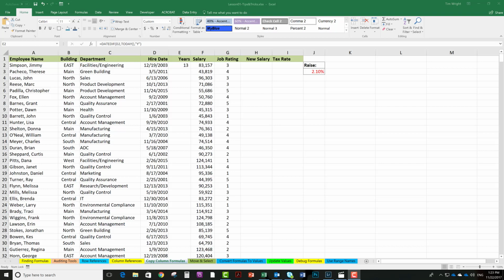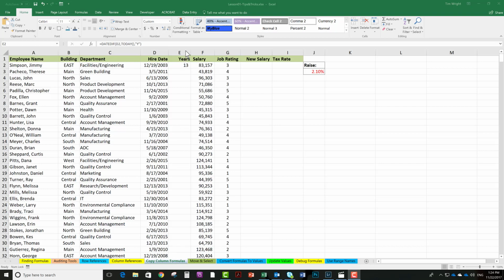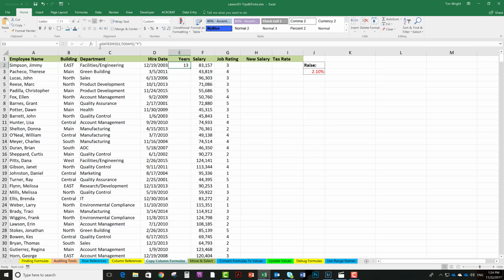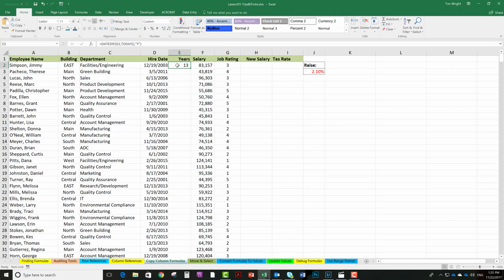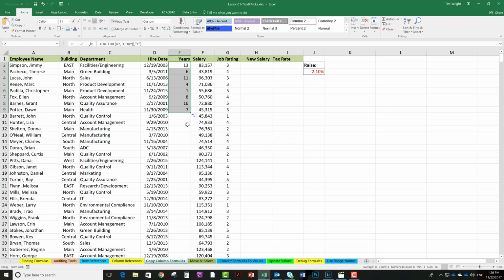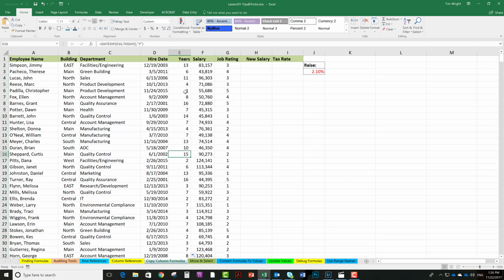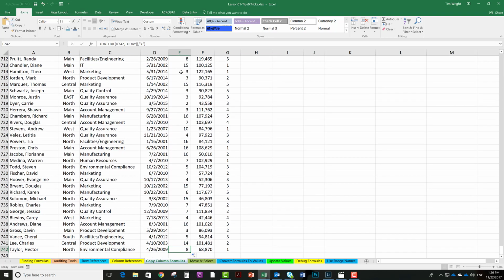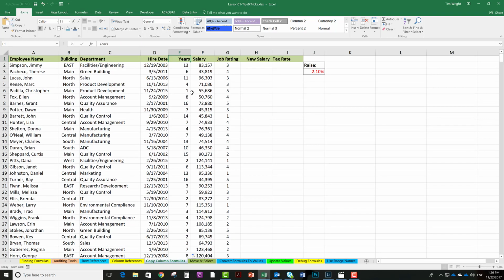Lesson 01 TipsTricks copy column formulas v2